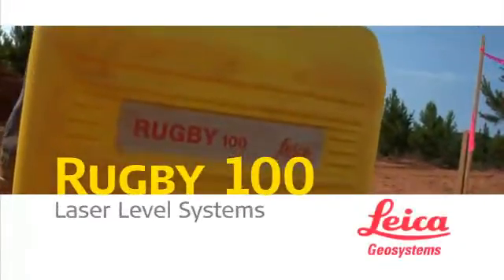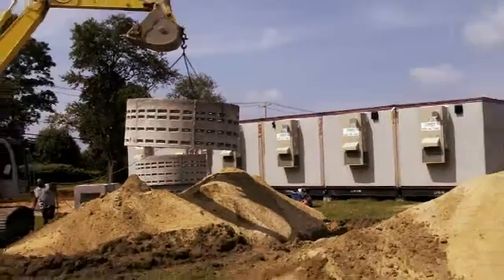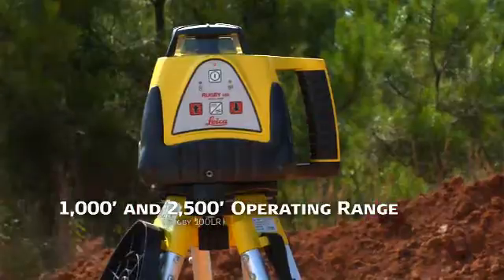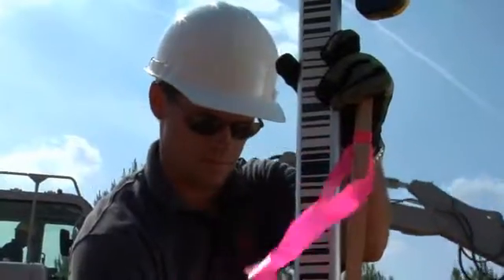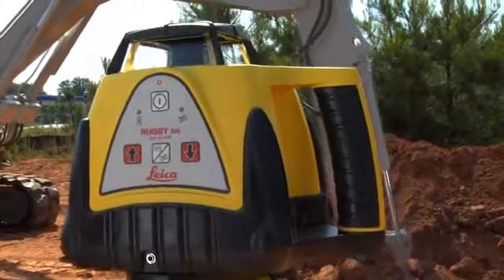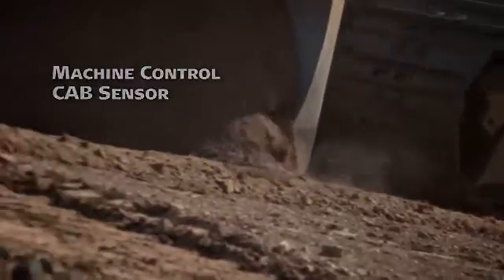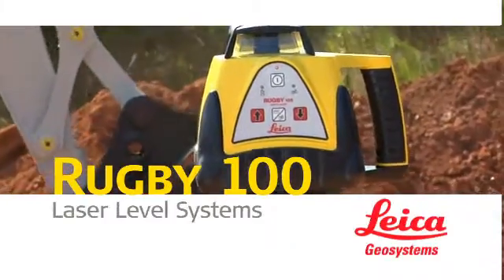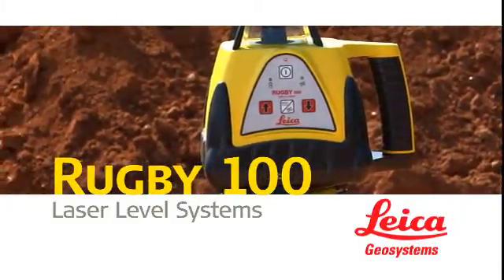Leica Rugby 100 & 100LR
When you want accuracy, reliability, and the all-around best value, you want the Leica Rugby 100 and 100LR self-leveling lasers for general construction.  Rugby general construction lasers are designed to lay footings & foundations, concrete forms, and pads. Video includes an overview of features and applications.